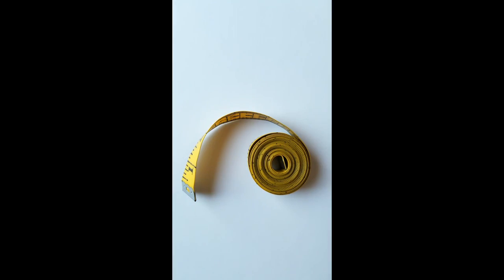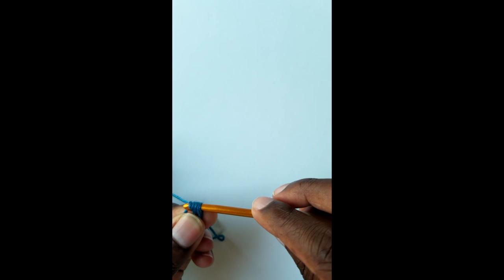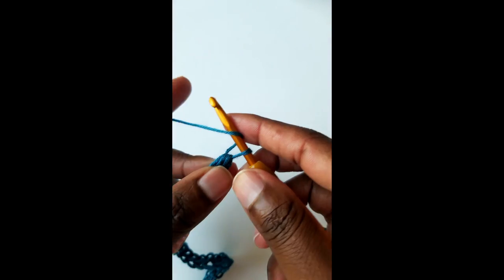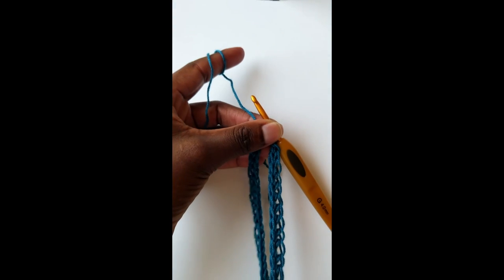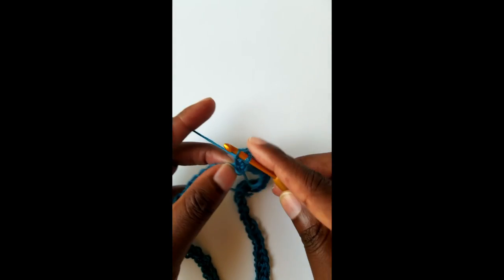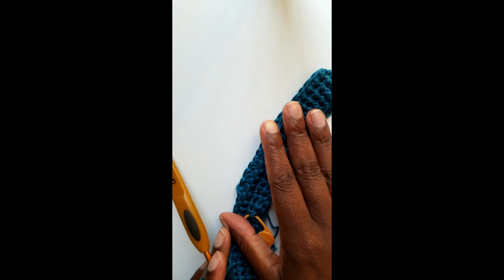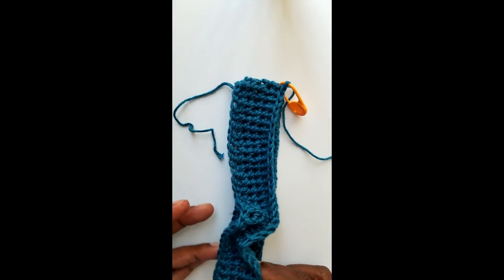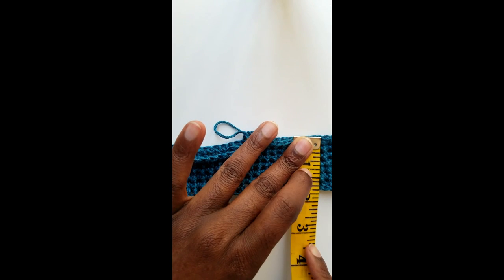How to crochet bikini bottom for all sizes -Part II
This is part II of video tutorial that shows how to crochet the bikini bottom from the waist area to the top of the groin area (also the beginning of the crotch area).  I divided the video in three section to make the process easy to follow and avoid mistakes or fix the mistakes before you get down the rest of your project.

My goal of making this video is to make crochet bottoms that are custom made and can be worn by people of all sizes and a project that can be created by beginners, intermediate and advanced crocheters.

0:00:00 introduction
00:11:29 tools needed
 00:38:16 getting the measurements (referred to part I video)
00:44:04 highlights of the used stitches
00:54:08 making a foundation row (see how to make a foundation row video for detailed tutorial)
08:24:02 measuring the foundation row length (same as the circumference of your)
O9:06:06 making your project round
 09:39:12 making a paired single crochet (psc)
16:20:16 marking the beginning/end of round
17:24:14 how to determine the center of the project
19:07:27 beginning of the crotch (top of the groin) area
21:22:21 confirming the waist to top of the groin measurements

🧶Follow the link for part I of the video instructional how to measure bikini bottom for all sizes instructions

🧶This is the first and important video tutorial that you may be helpful before you move to part III of the video of how to crochet the bikini bottom

🧶If you found this video important, I would appreciate if you like 👍and comment 💭 below.

©️Bokecrochet is the owner and bearer of this crochet designs. Do not copy replicate the design in audio, videos or written form without my consent.  Interpretation of this video in other languages is welcome.